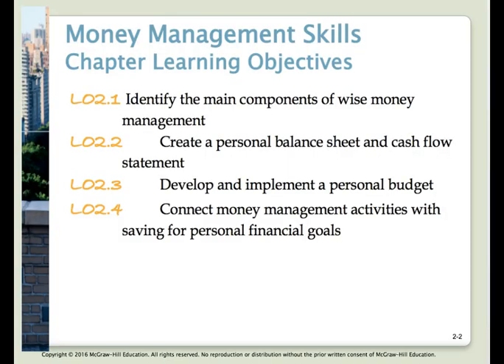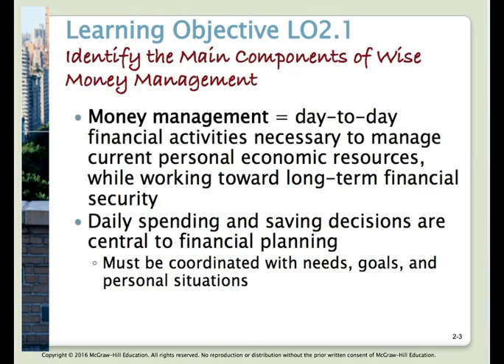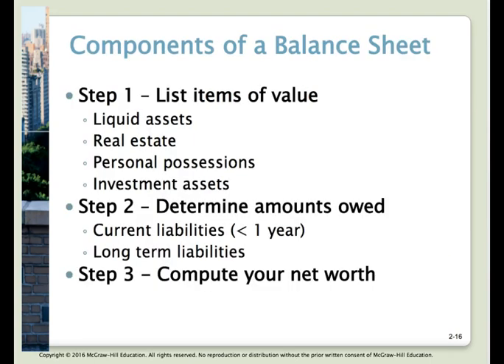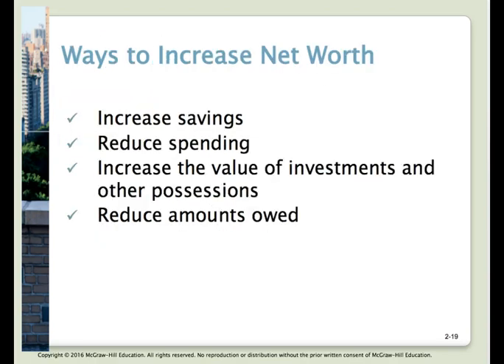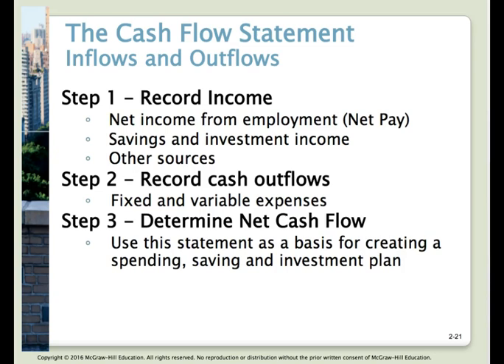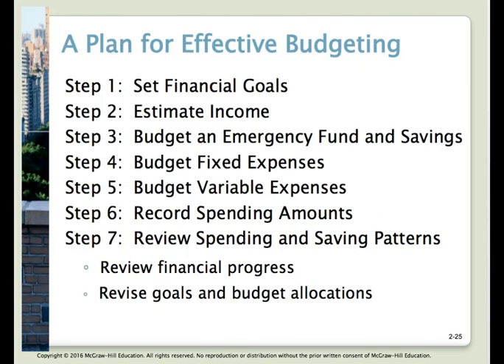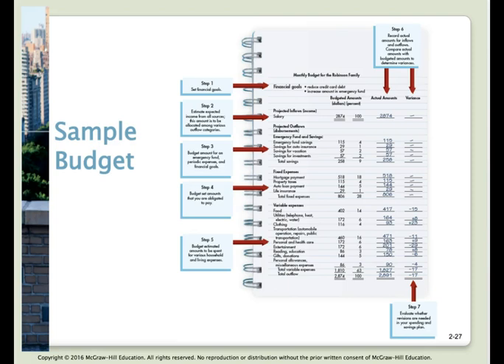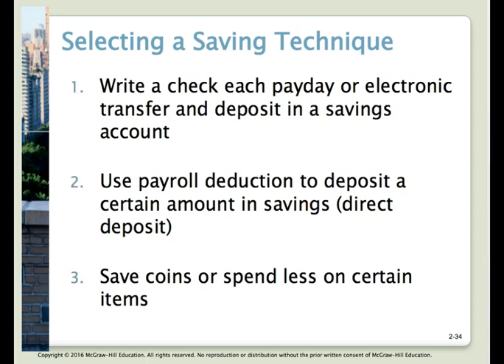Chapter 2 Lecture